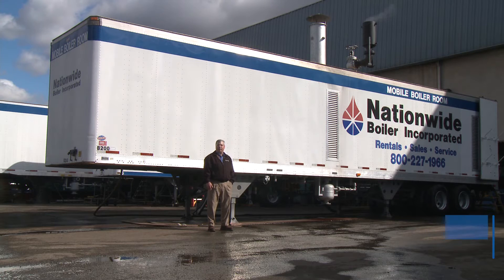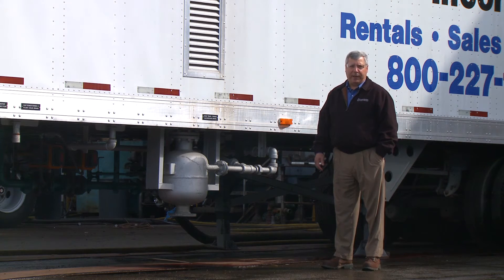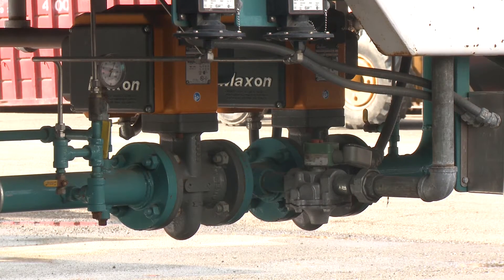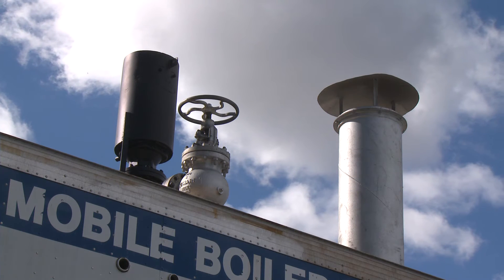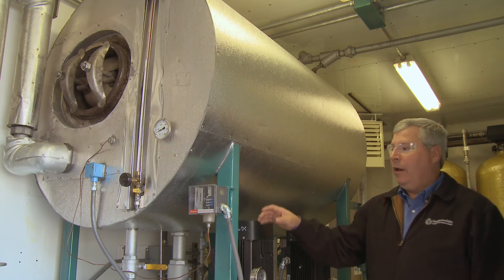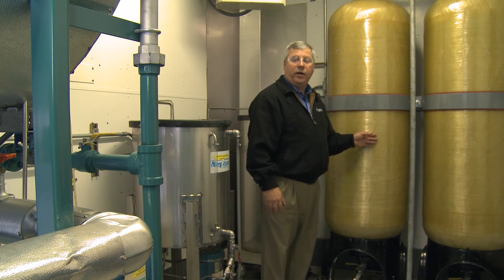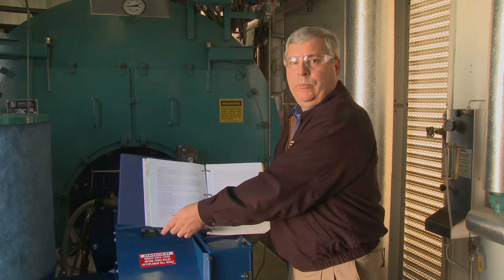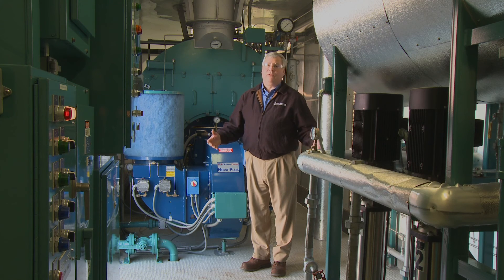Inside a Nationwide Mobile Boiler Room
A look inside a Nationwide Mobile Boiler Room, hooked up for a test fire at our facility in Fremont, CA. Western US Business Manager Jim Lieskovan shows off the primary equipment, how it's assembled, and how it is piped for ease of installation at the customer's site. to see our full inventory of mobile boiler rooms available for rent